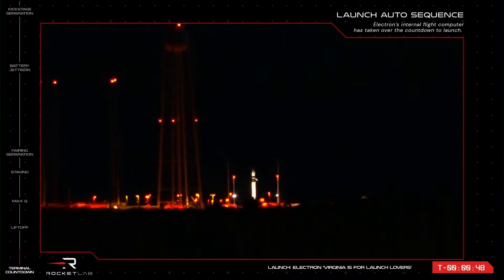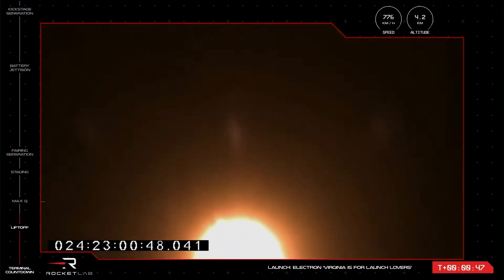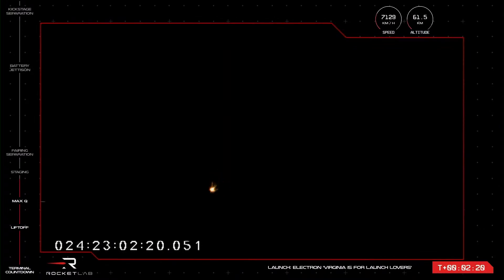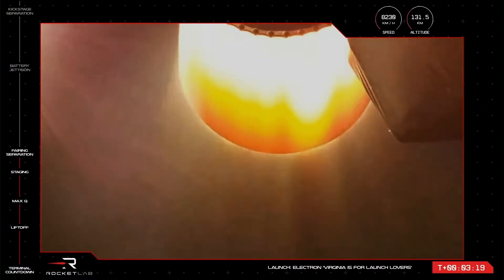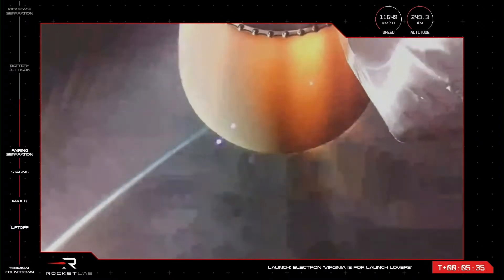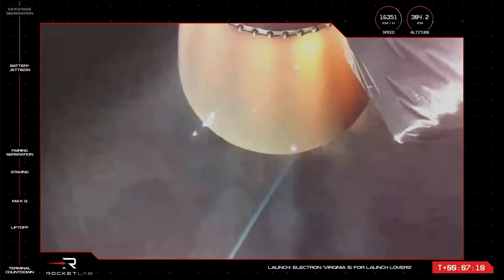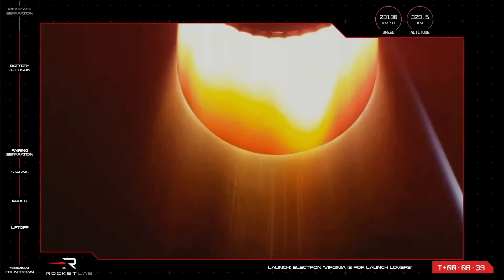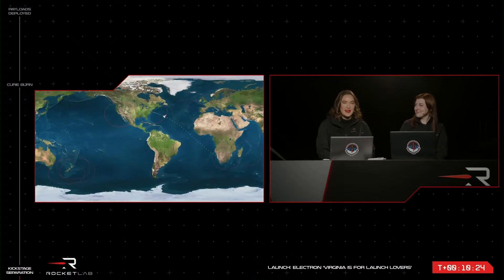WATCH: Electron rocket lifts off in Virginia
The mission, named "Virginia is for Launch Lovers," will deploy radio frequency monitoring satellites for Herndon-based company HawkEye 360.